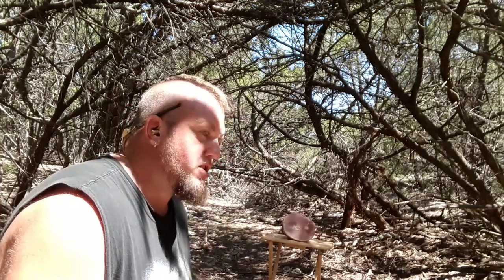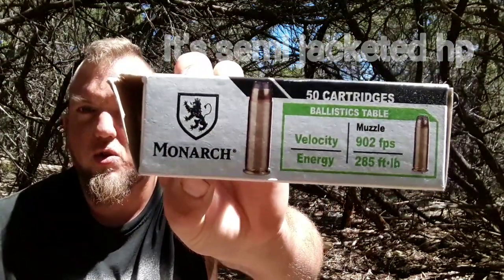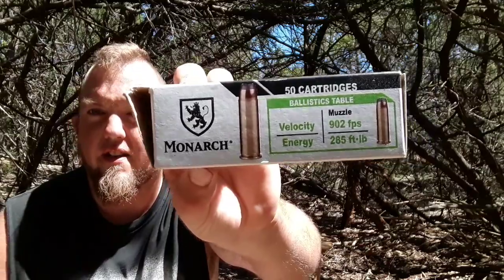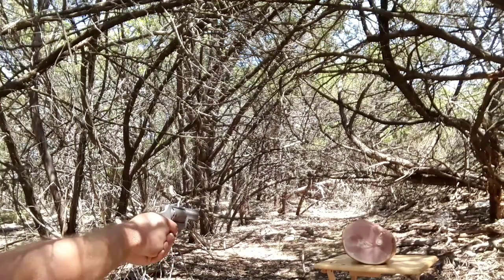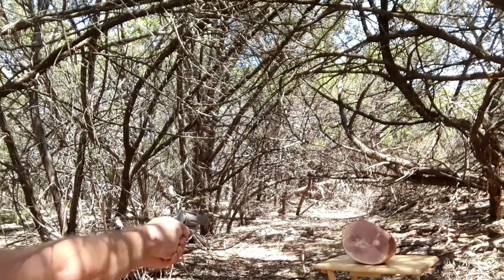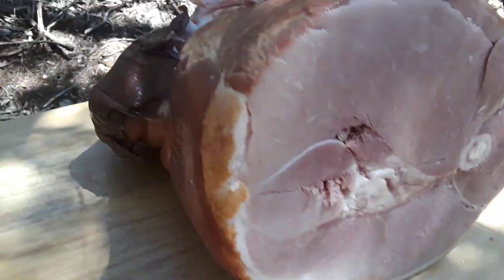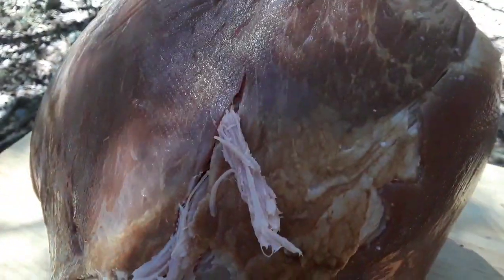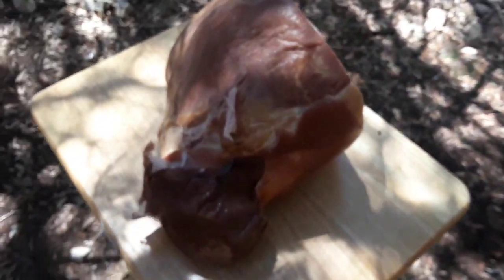Monarch .38 Special 158gr SJHP Ammo Test